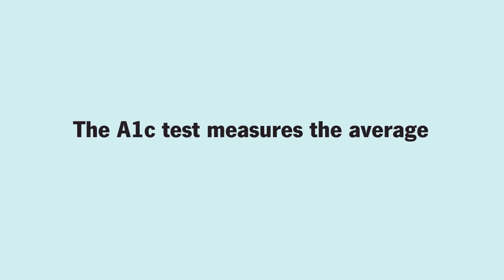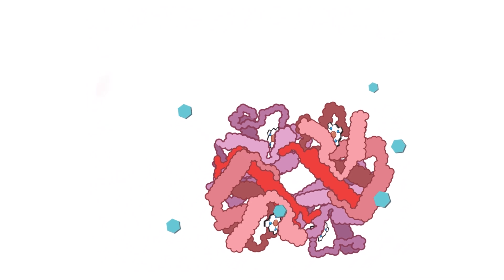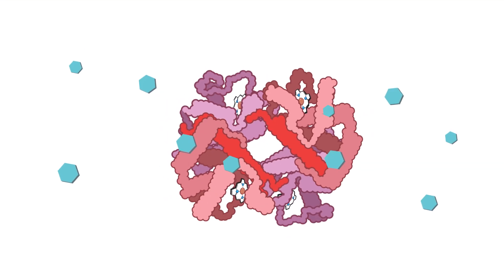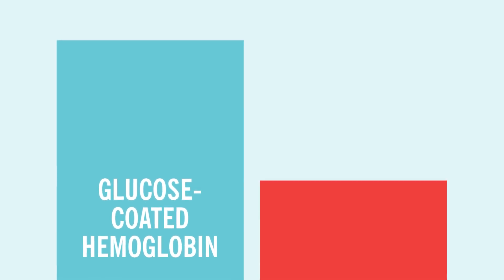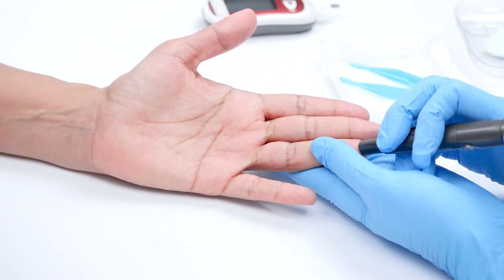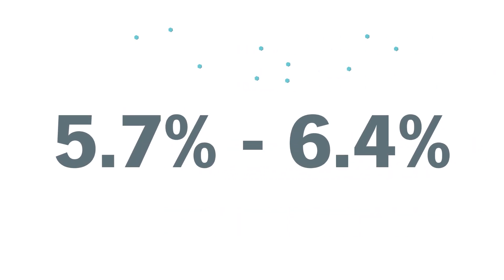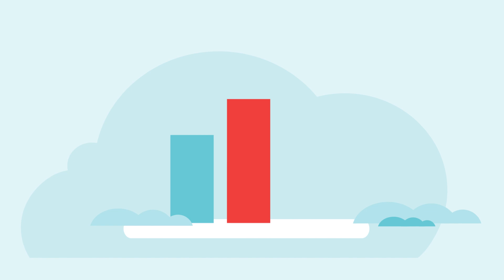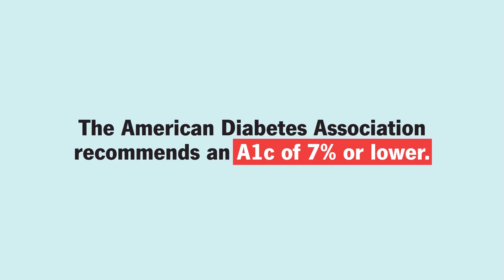What Is A1C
For more information about when you would need an A1C test, please

Your A1C results are an indicator of how high your average blood glucose levels have been over a period of 3 months. It’s more accurate than a point-of-contact measurement and helps your healthcare providers determine if your treatment is working. Here, we explain what the A1C test is, how it works and when you should consider getting it.

Chapters:
00:00 Introduction
00:14 What is the A1C test?
01:00 How is the A1C test conducted?
01:10 What do the test results mean?
02:00 Talk with your healthcare provider